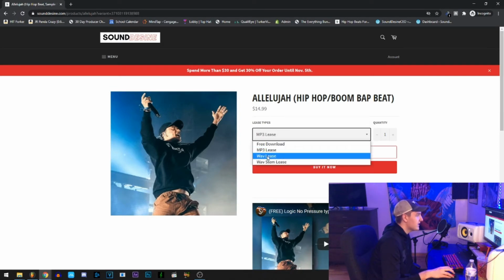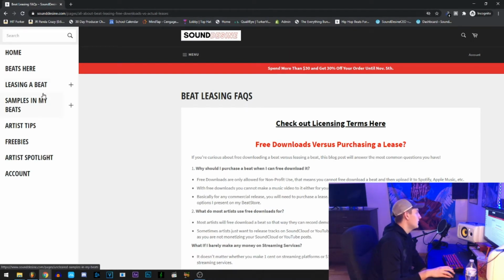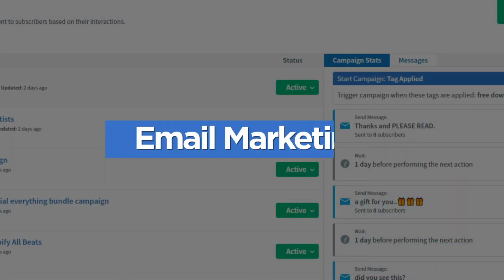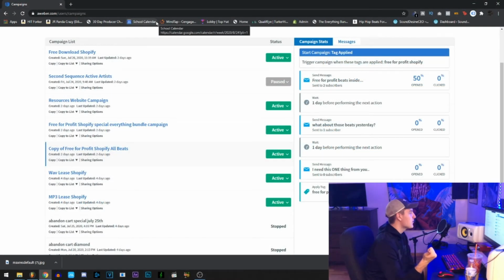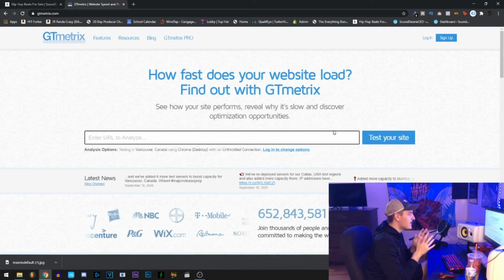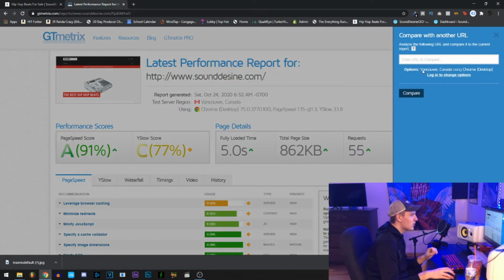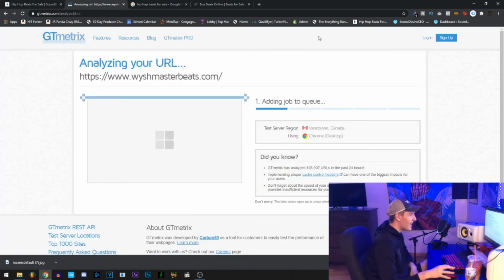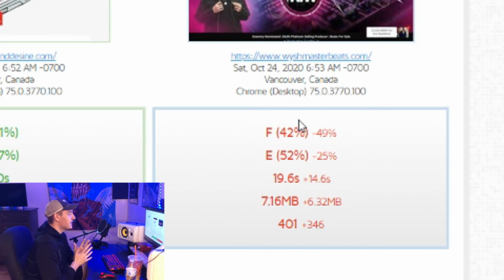Behind the scenes of my new beatselling website, and the major issue.